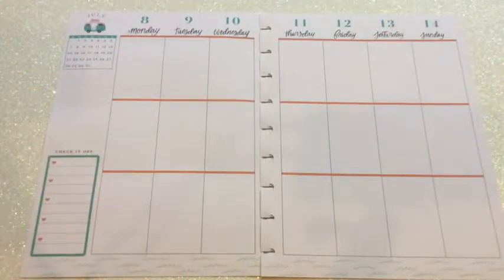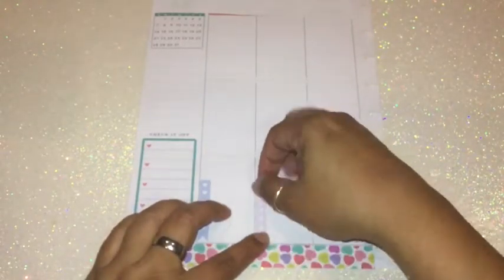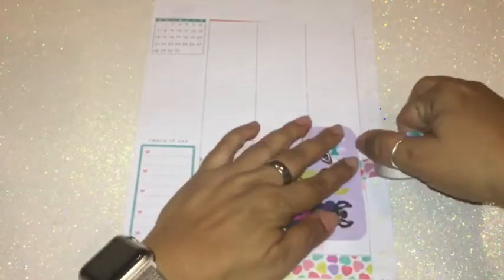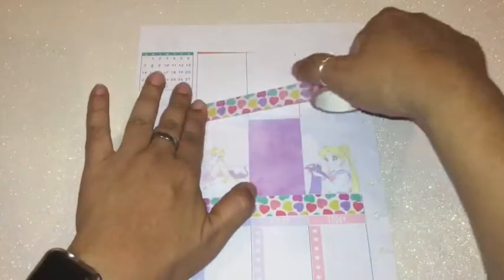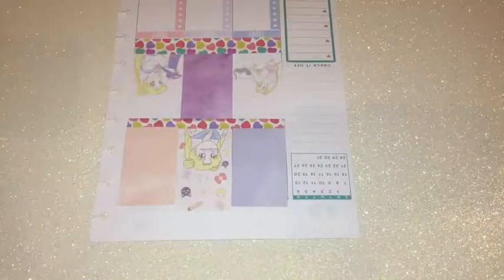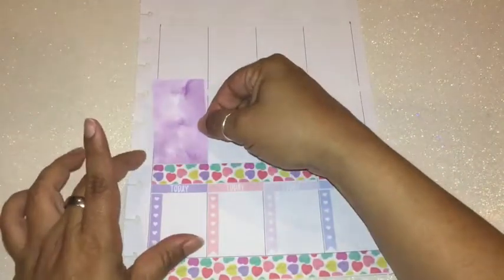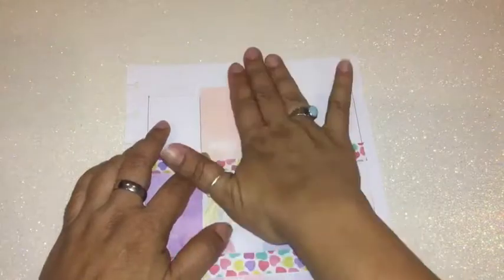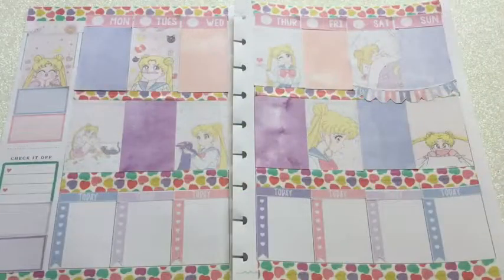Plan with Me: Sailor Moon in The Happy Planner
Plan with Me as I use this cool free printable of Sailor Moon by Organized Potato for the Happy Planner. I thought this was a cute printable and it was time to make a spread with it. I love how it came out.

Artist: Huma-Huma
Genre: Pop
Mood: Bright